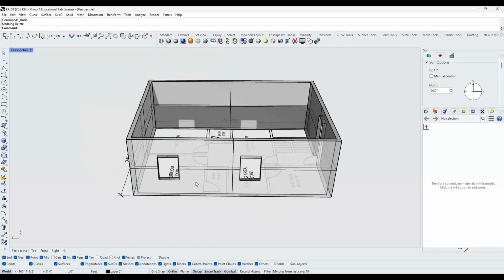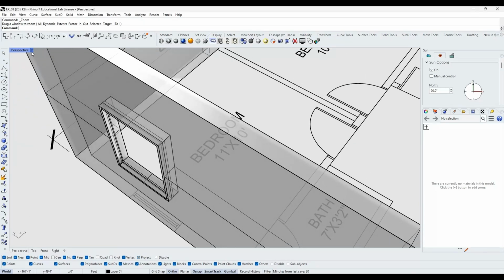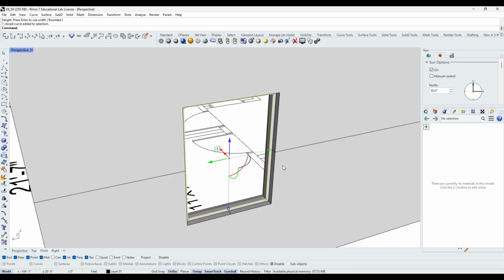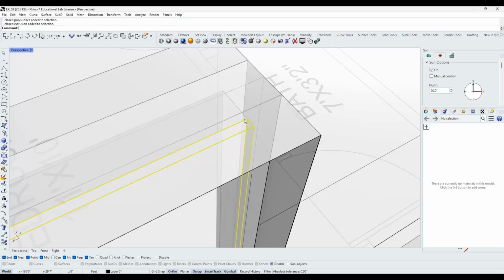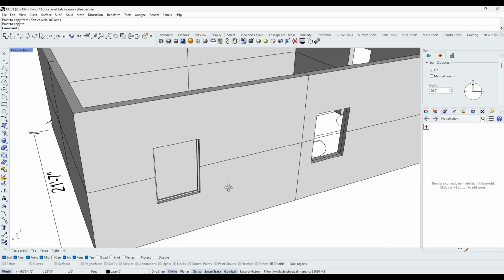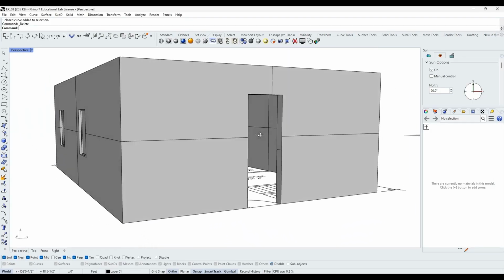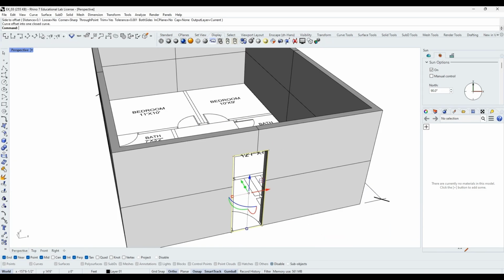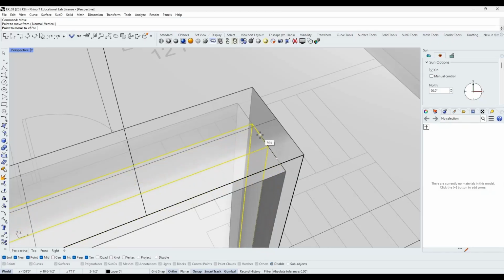ARC 11_GHASEMI_WINDOW & DOOR 02_SMC